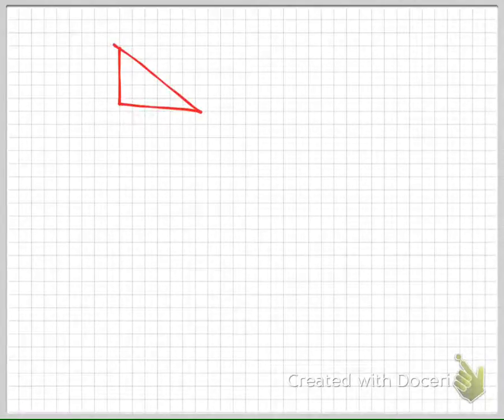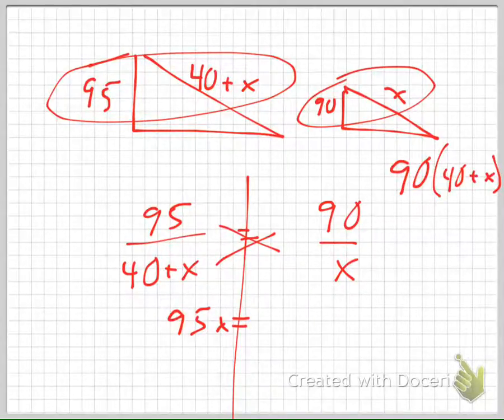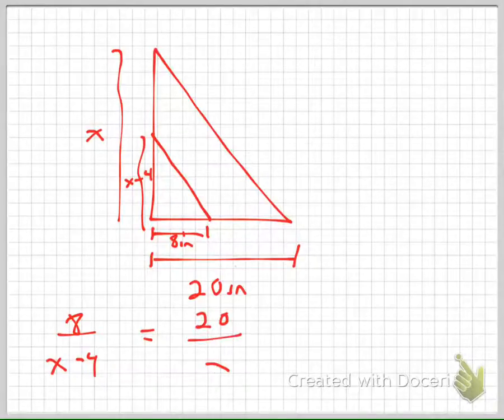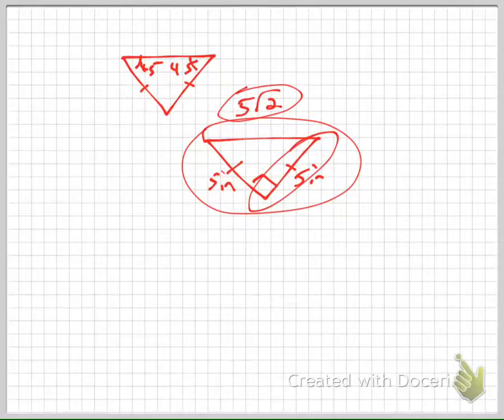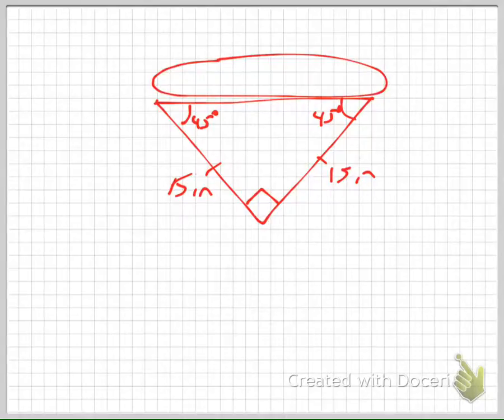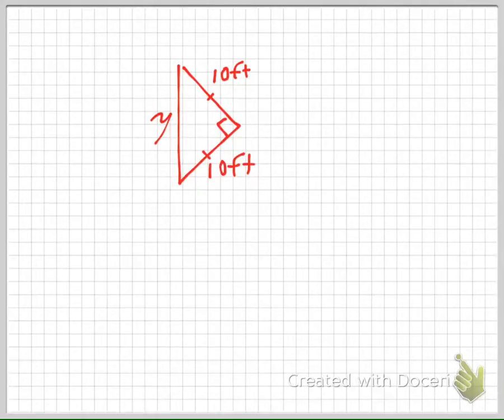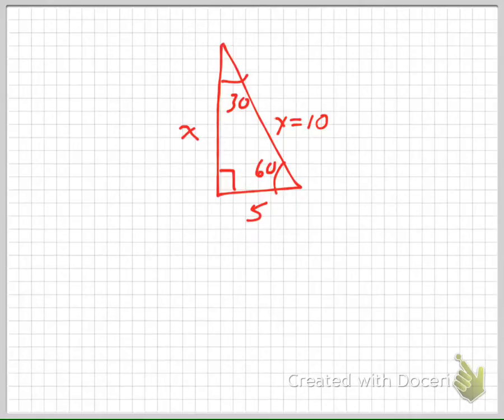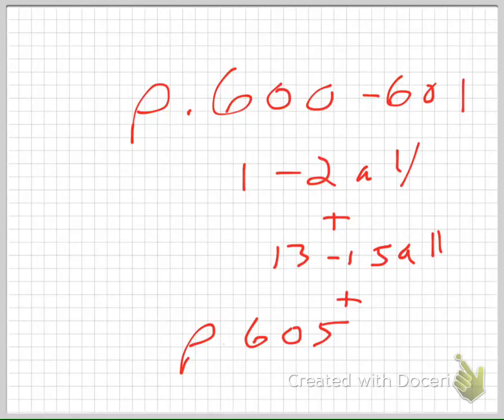WCCA2015 Pre-Algebra Lessons 11.4-11.5 - Write a Proportion and Special Right Triangles